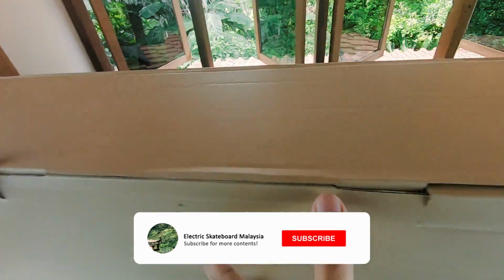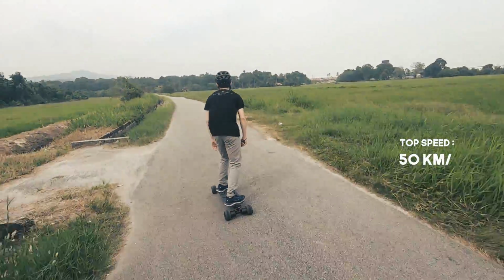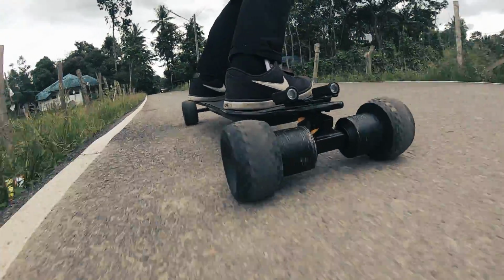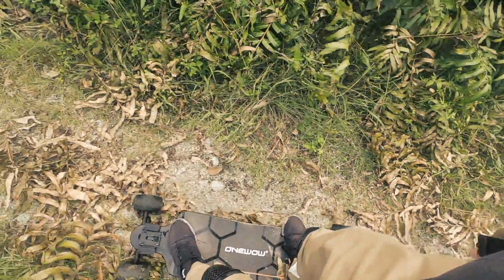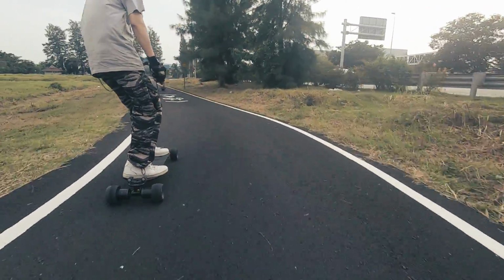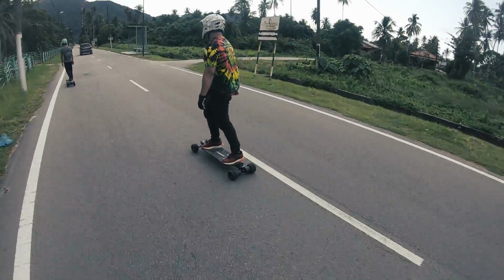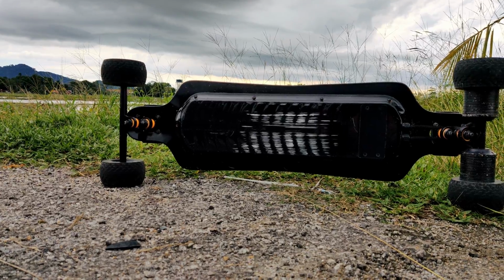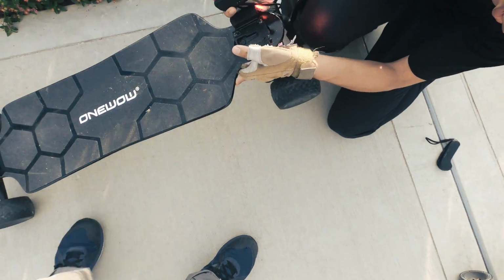50 km/h Direct Drive Electric Skateboard Review ! Onewow Hawk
This is a review of Onewow Hawk, a direct drive electric skateboard that packs performance.

Onewow focuses on OEM, they've been building electric vehicles for years. This time they decide to enter the market with their own brand.

Interested? Check out this link to get one in Malaysia

If you need help on choosing an electric skateboard, pm us on our Facebook page and we will assist you
Fb.com/EboardMalaysia

Electric Skateboard Malaysia

Electric Skateboard
Electric Skateboards
Electric Skateboard Malaysia
Boosted Boards
Evolve Skateboard
Meepo boards
Backfire Ranger
Teamgee Sail
wowgo 3
ownboard w2